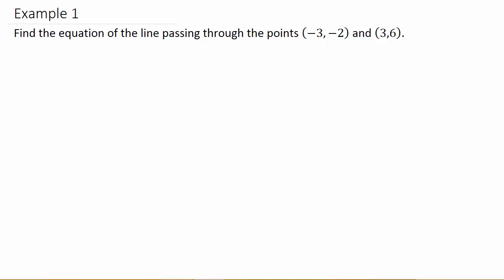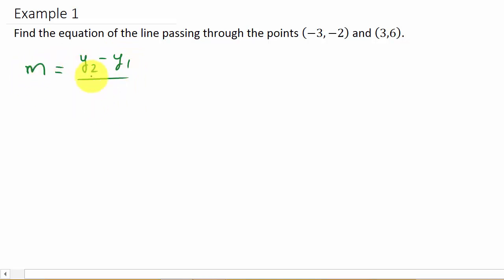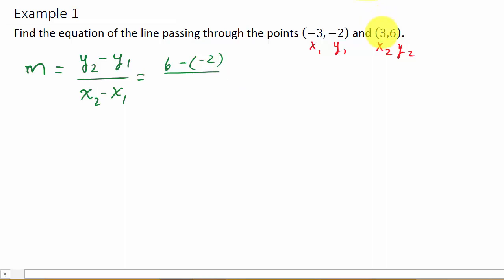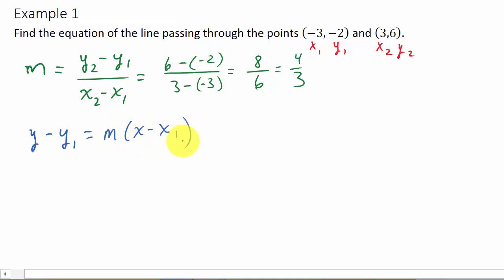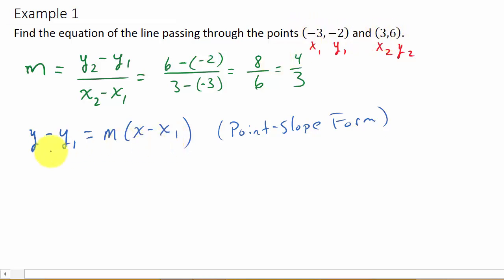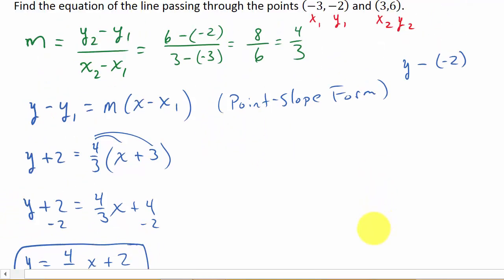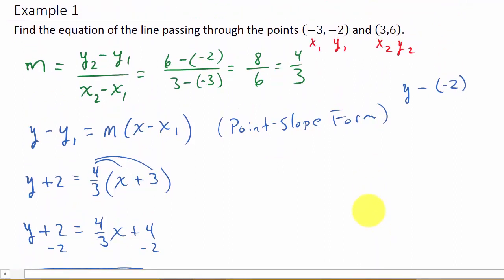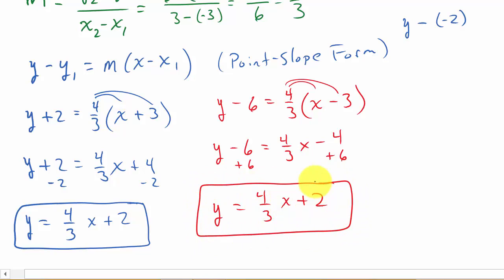Finding The Equation of a Line Passing Through Two Points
This video shows how to find the equation of a line passing through two points.